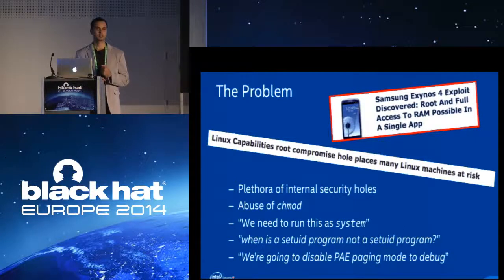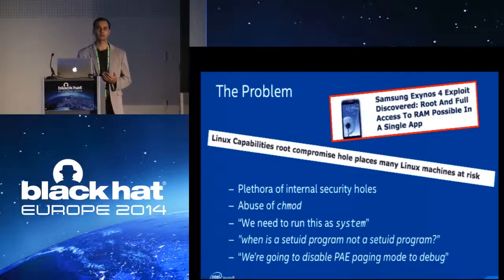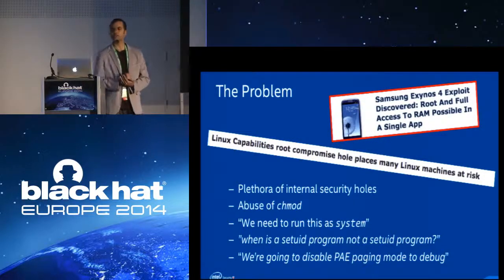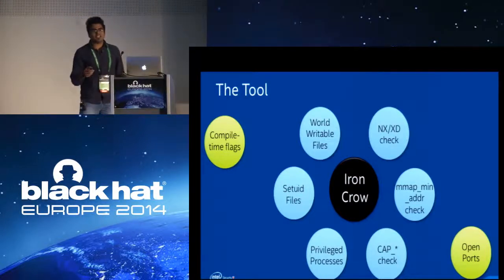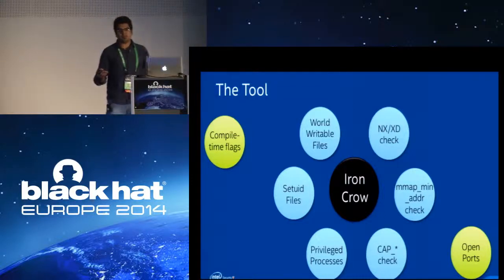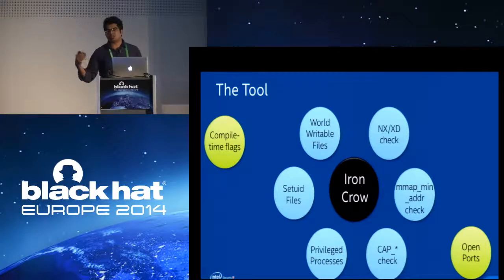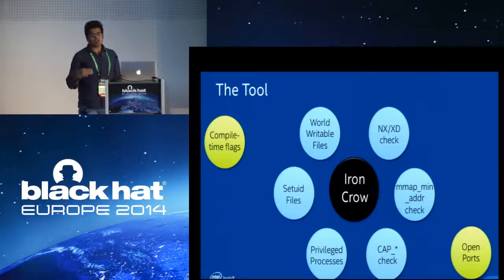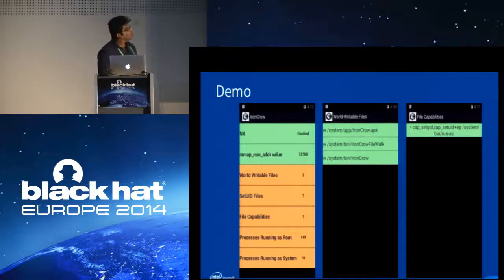Iron Crow - Black Hat 2014